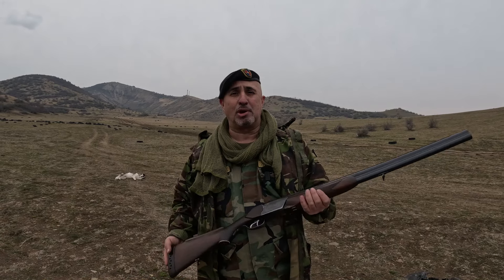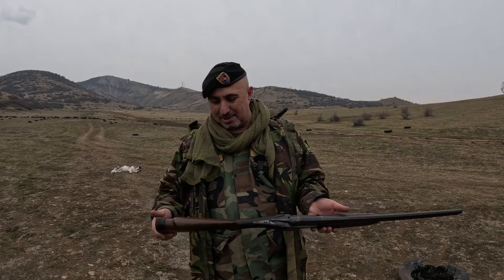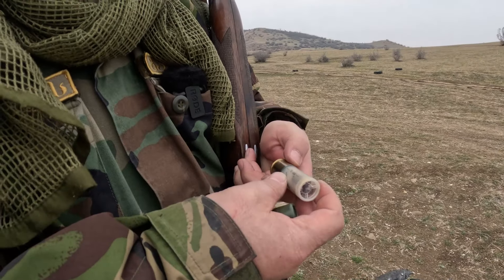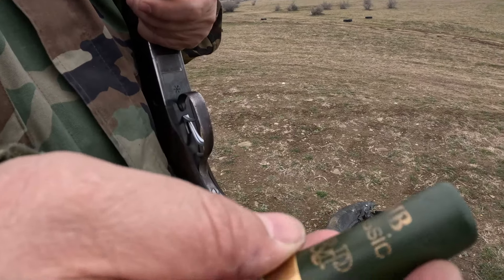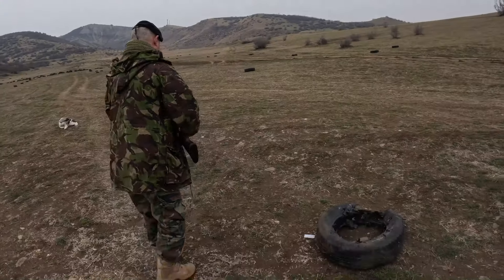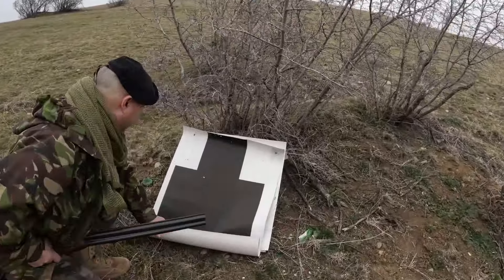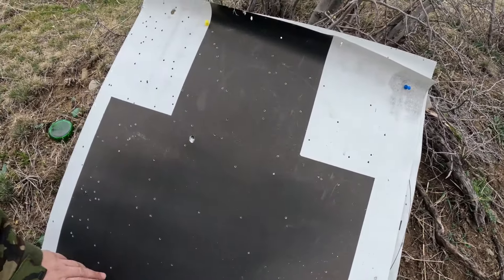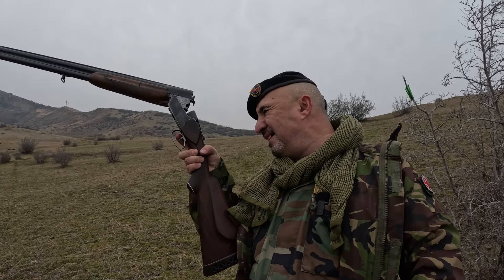12 კალიბრიანი ტოზ 34 ე. ა, სროლა .. тоз 34 е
Fake gun. Fake situation